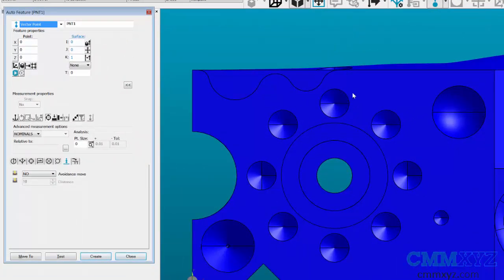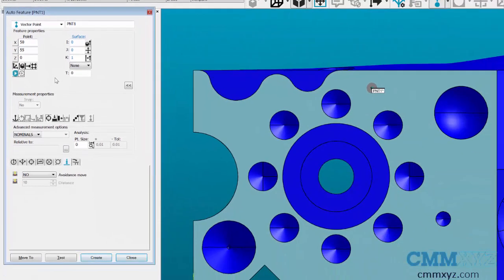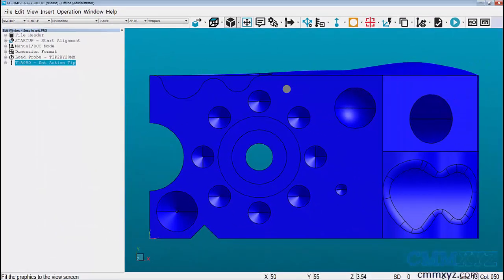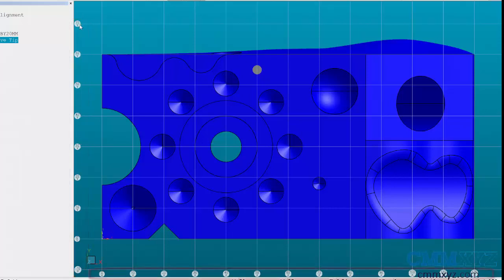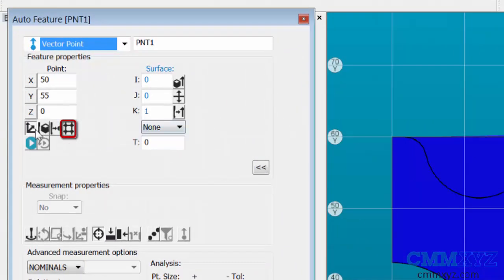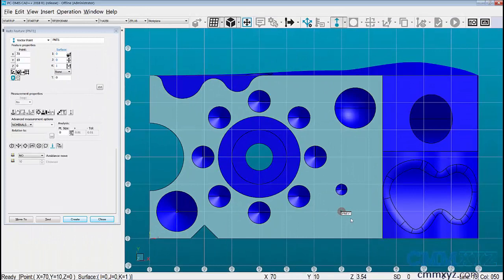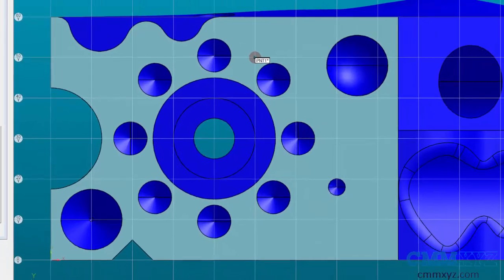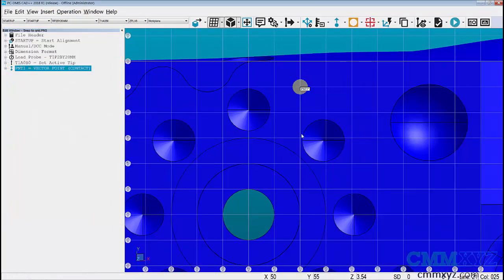SnapToGrid | CMM Tech Tips - CMMXYZ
This Tech Tip Video from CMMXYZ shows the   Snap to Grid feature. This is an easy way to create Points with exact coordinates.  Turn on the grid, zoom in and click.

Welcome to "Tech Tips" from cmmxyz.com. Today, we will discuss how to use Snap to Grid. The purpose of Snap to Grid is to give the user a more precise way to create points. Typically, when clicking on the CAD model to generate a point, the coordinates are not rounded. Let's click on Auto Vector Point for an example. As you can see, I'm trying to create a point approximately 50 millimeters in X and 55 millimeters in Y. As you can see, I am close, but not exact. We can either type in the numbers, 50 millimeters in X and 55 millimeters in Y, or we could use Snap To Grid.

Let me show you how to use Snap to Grid to make this much easier. The first thing that's recommended to do when using Snap to Grid is to turn on the grid. Let's go over to our graphic view toolbar. And at the very end of the toolbar, you'll see Toggle Graphic Window 3D Grid. Let's turn that on by clicking it. Now, you see a grid which is showing us in this view all the Y distances in increments of 10, and all the X distances increments in 10. Now, when I turn on Auto Vector Point, there's also the button at the very end of this group of icons here which says Snap to Grid. When that's enabled, every time I click on this CAD, it will snap to a grid intersection that is visible on the screen. For instance, if I move my mouse over to this location here and try to click on the screen, you will notice it does not go exactly where I clicked. It snaps to the closest grid coordinate.

So, think of our previous example where I wanted to measure 50 and 55. And I click around here and as you can see, it snaps to 50 and 50. Well, this isn't very good. I want 50 and 55. What's going on? Well, this particular grid is listed in increments of 10. So, my Snap To Grid will operate in increments of 10. If I need to get closer to increments of 5, I need to zoom in. So, as I zoom in, you start seeing another line appear, and now it's increments of five. So, as you can see, X at 50 if I come up here and then over here, I have Y at 55. Just take a left click at this location and now I have created my point at X at 50, Y in 55. And all I needed to do was zoom in and click to the closest grid point that lined up the two values that I was looking for. Clicking at create and close. And I have just created a point at the exact location of 50 and 55 with a single click. And that's all there is to using Snap To Grid.